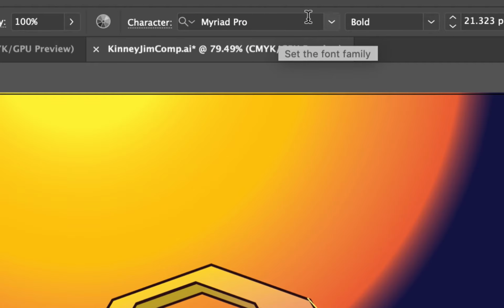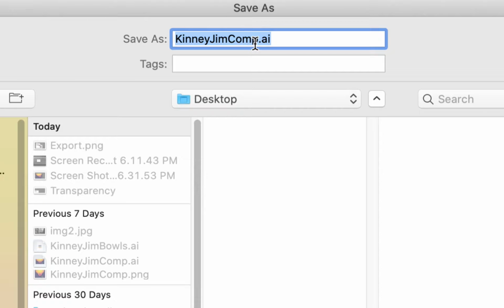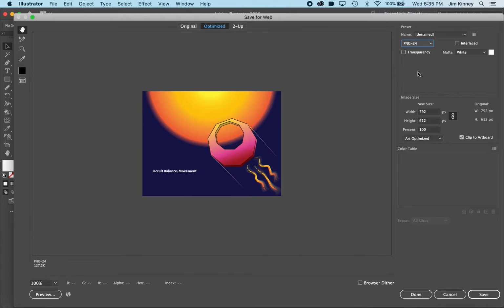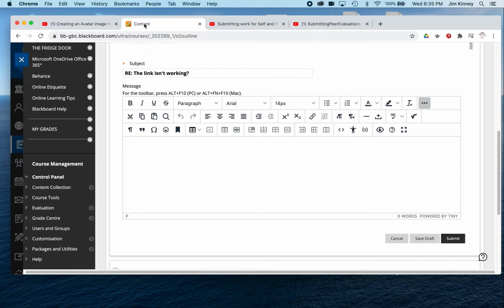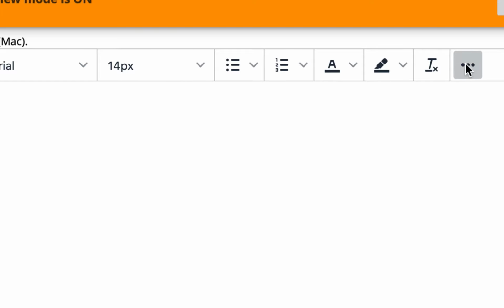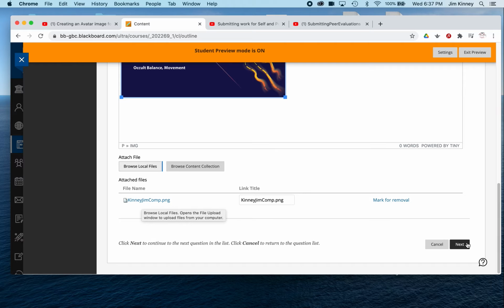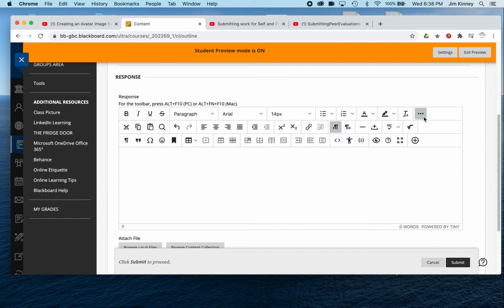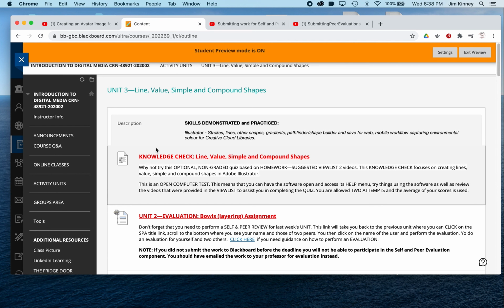Submitting a PNG file from Illustrator to a SPA in Blackboard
This shows how to use the FILE EXPORT SAVE FOR WEB (LEGACY) function to prepare a PNG24 (transparency OFF) file for submitting to a Self and Peer Assessment (SPA) in Blackboard.